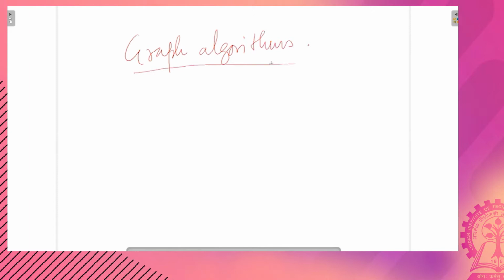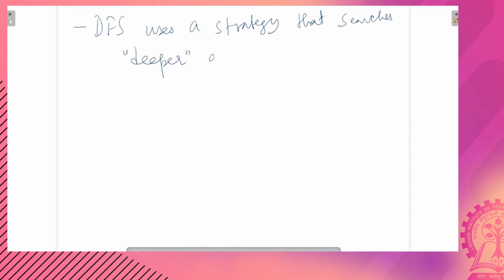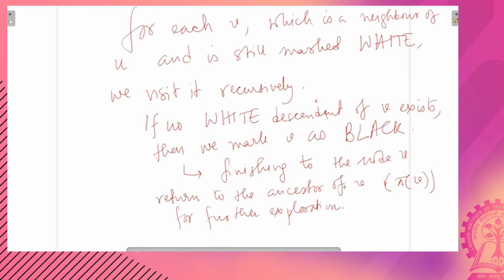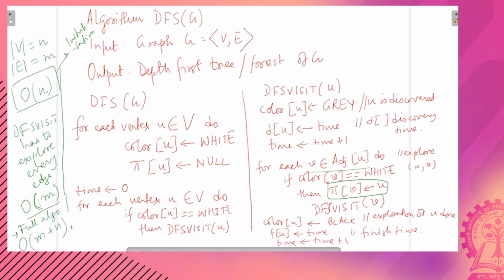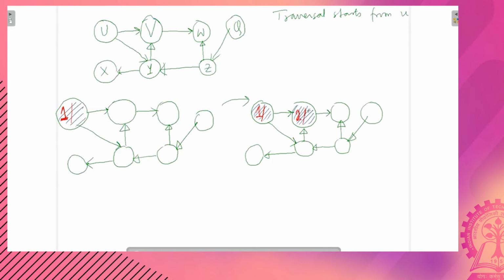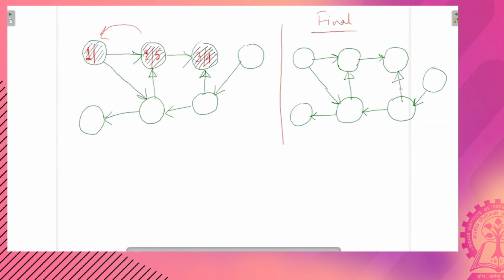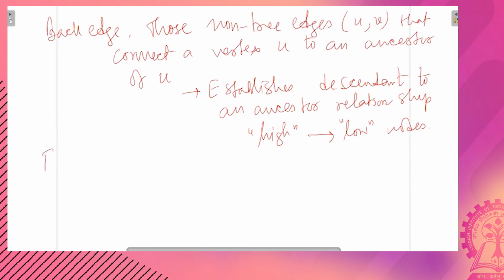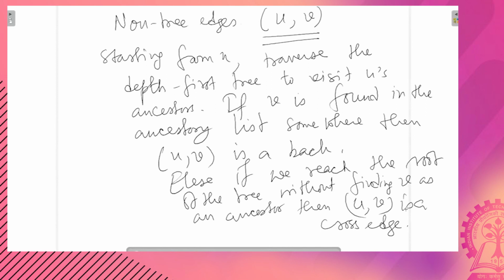Graph Traversal: Lecture-09